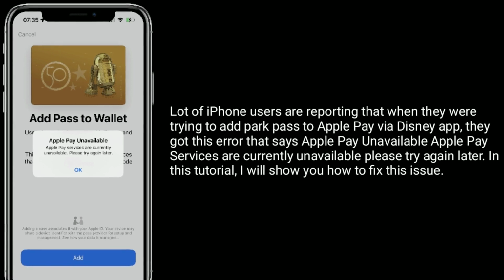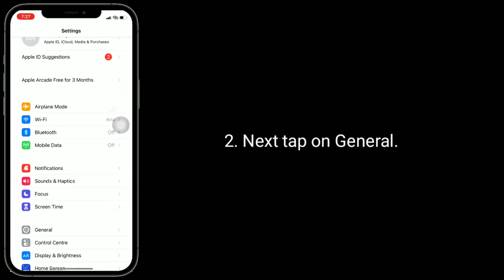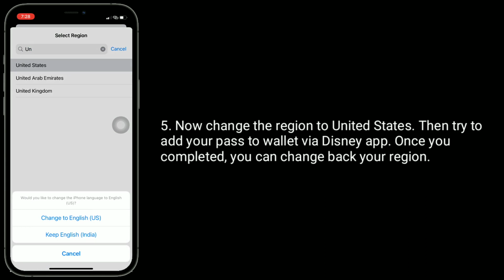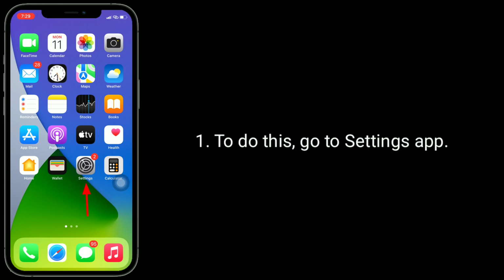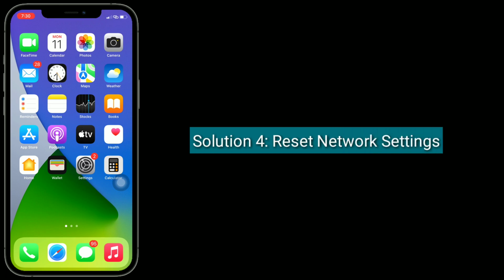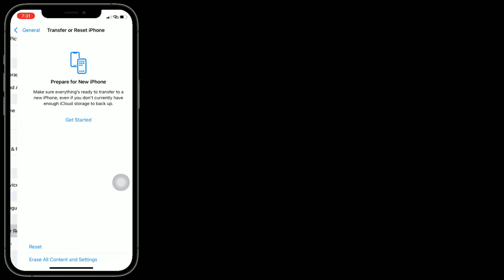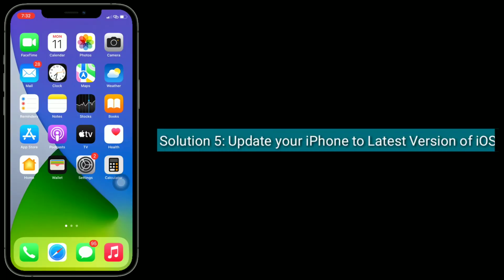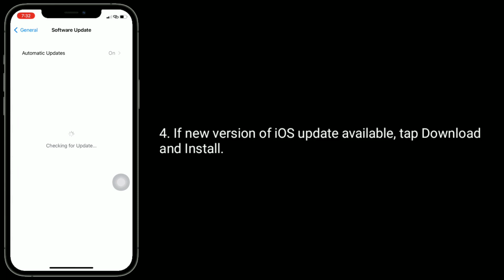Cannot Add a Disney MagicMobile Pass to Apple Wallet it says Apple Pay Unavailable error on iPhone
Can't add my disney magic mobile cards to apple wallet, error adding disney pass to apple wallet, there was an error adding 1 pass to wallet, Apple pay services are currently unavailable please try again later.